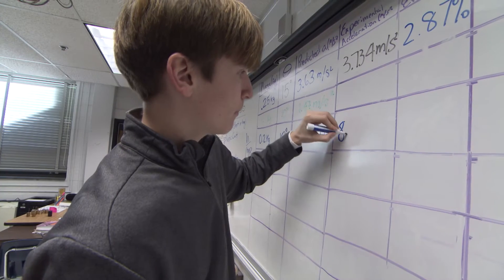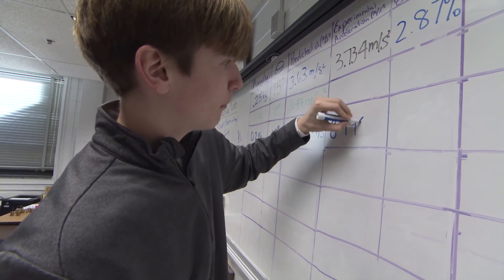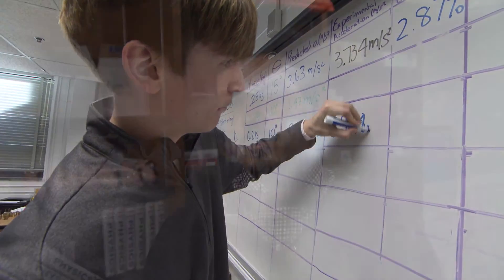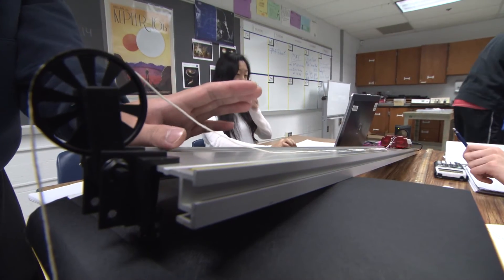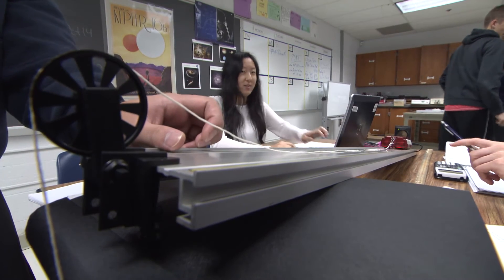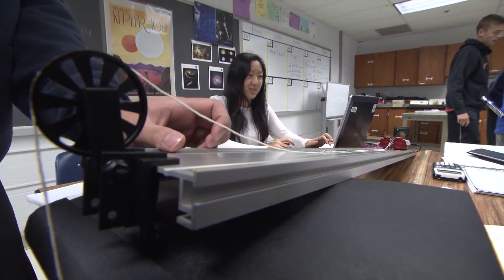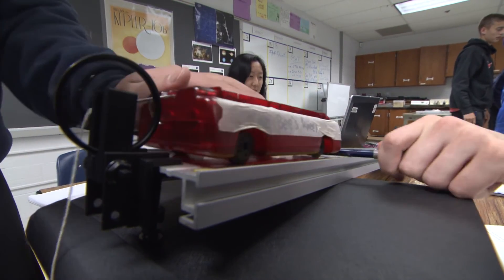Portrait of a Graduate Attributes: Creative and Critical Thinker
Walter Nogay works with his 10th grade physics class.